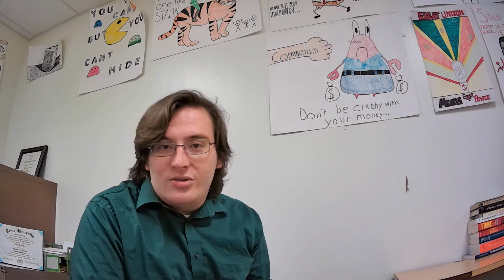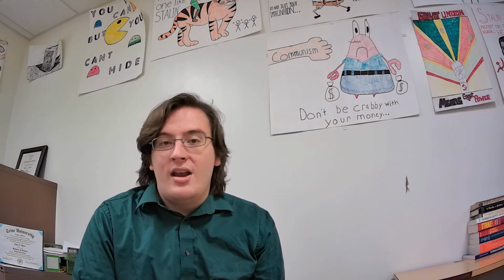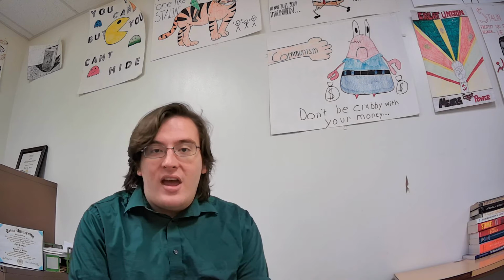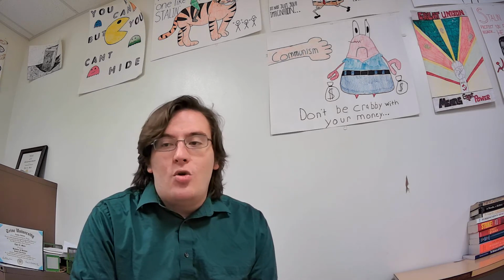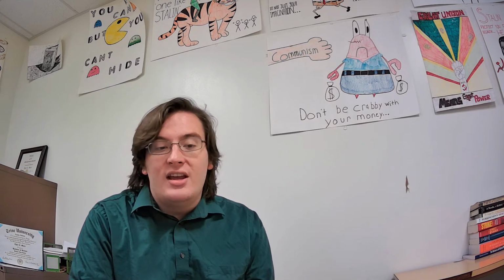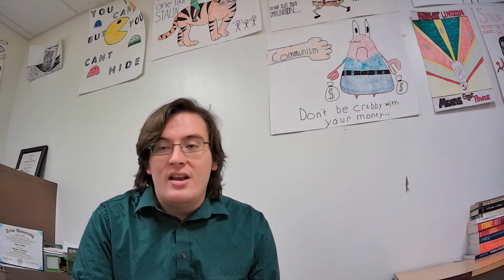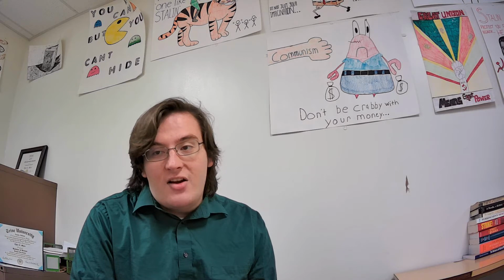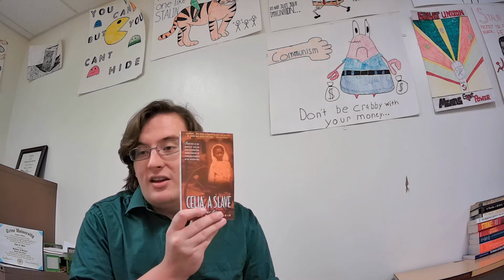H105 August 12